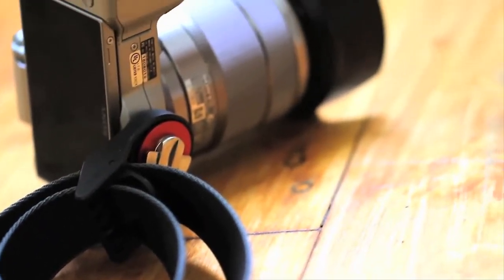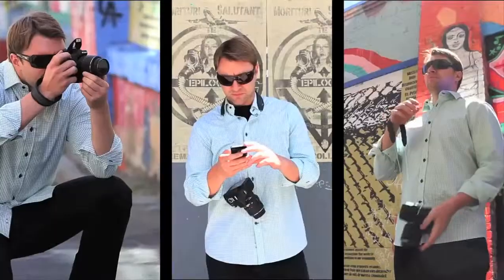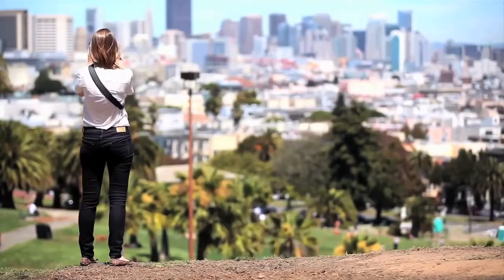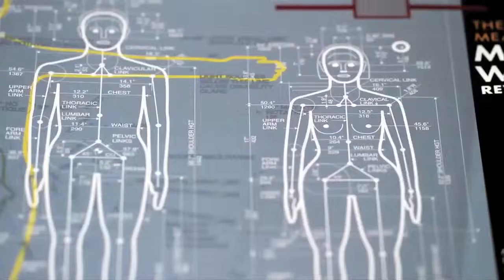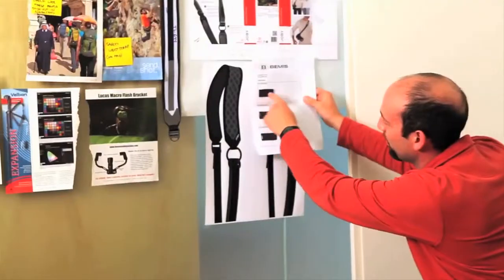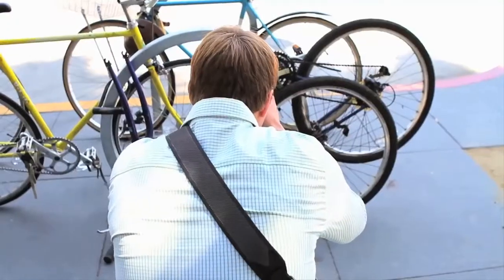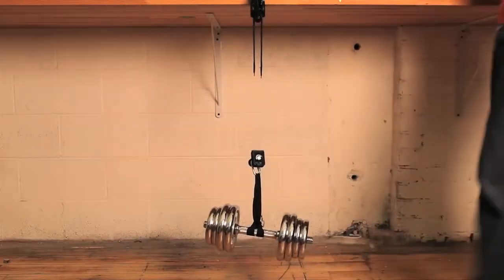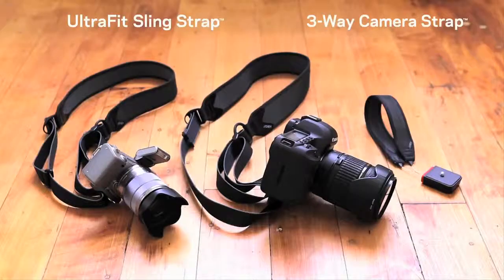Joby Spring 2014 Video